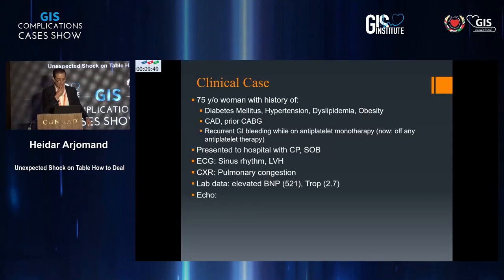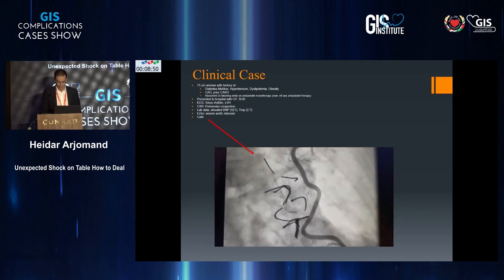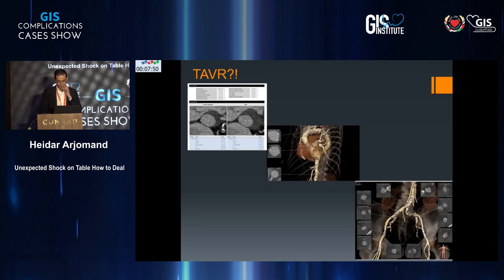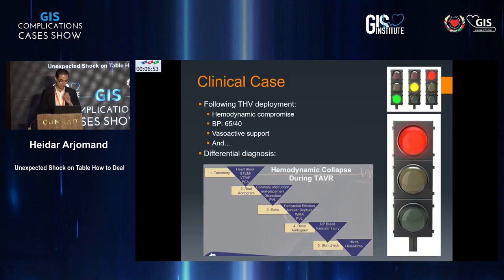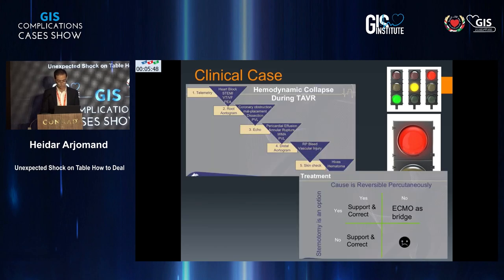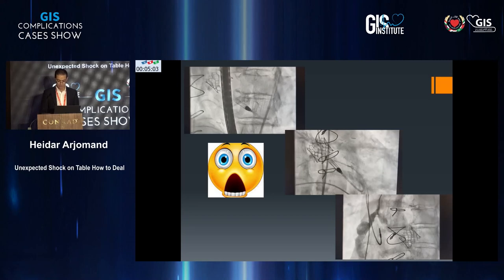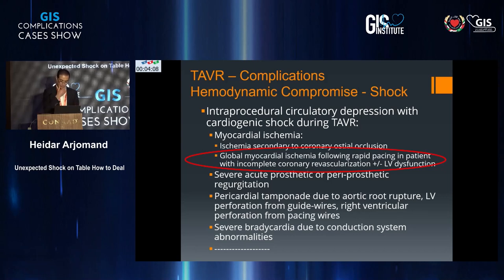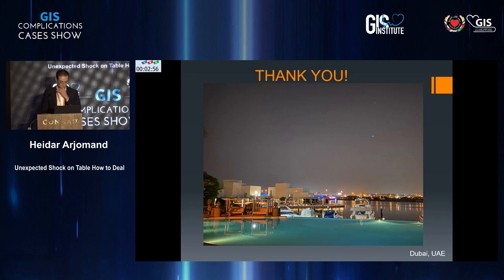42 H Arjomand Hemodynamic effects of ecmo, empella, IABP on pressure volume loop with pro+ con